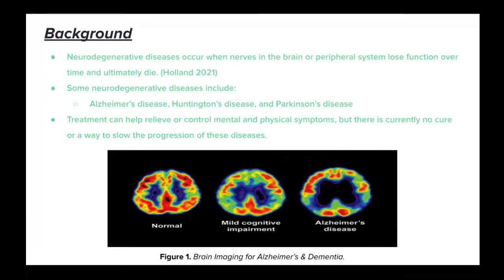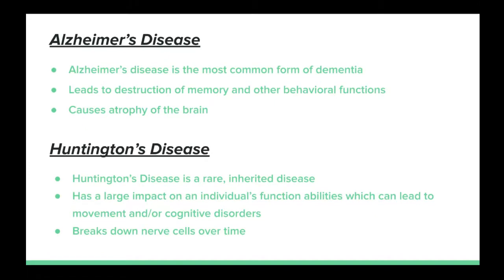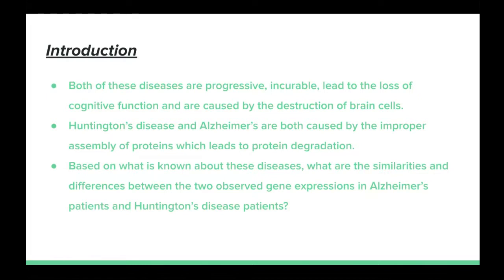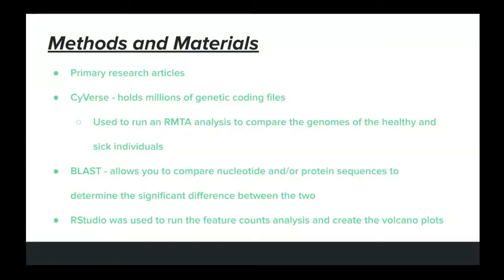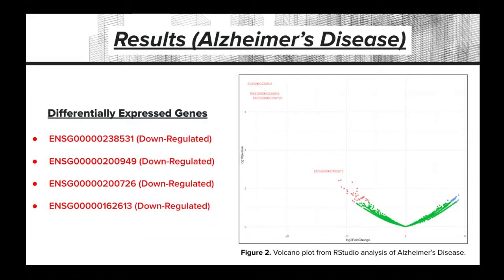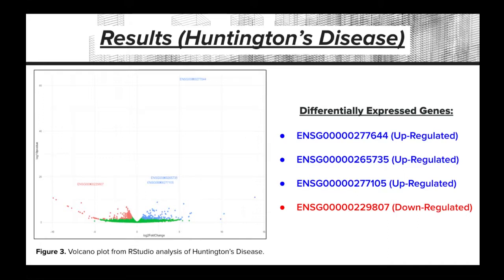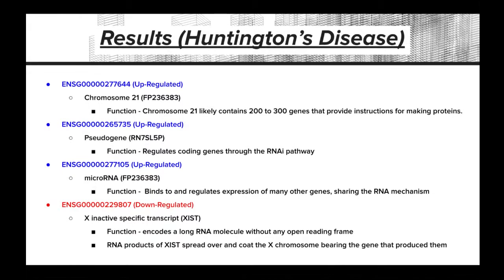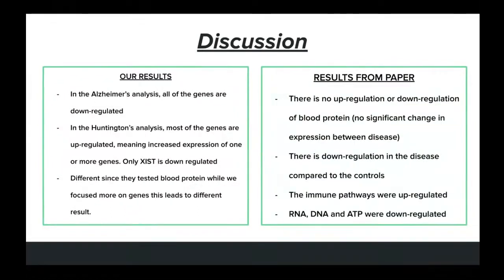The Similarities and Differences in Gene Expression Between Alzheimer’s and Huntington’s Disease ...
Using RNA-seq for Alzheimer’s patients and Huntington’s patients, we will describe the similarities and differences in the observed gene expressions. We will also compare these observed analyses with that of healthy individuals.